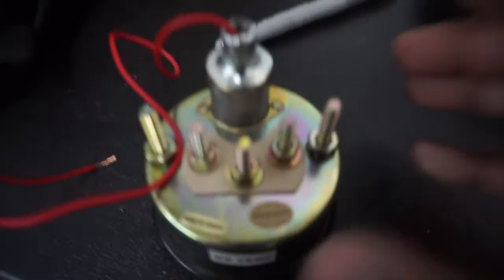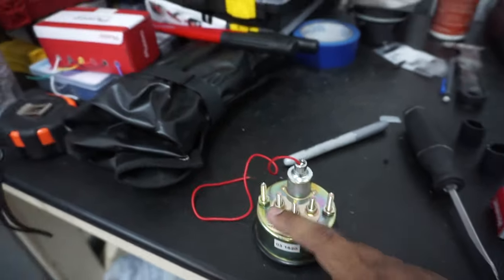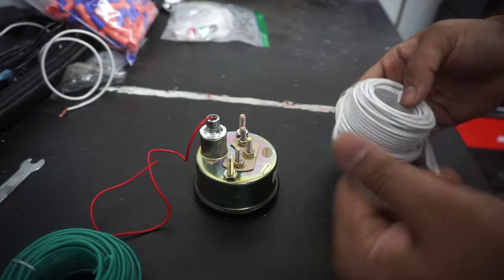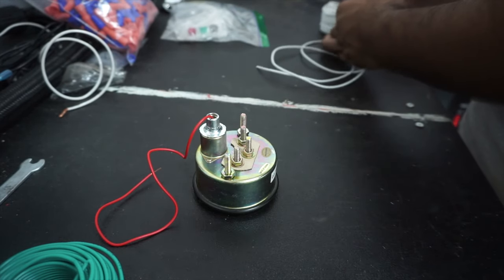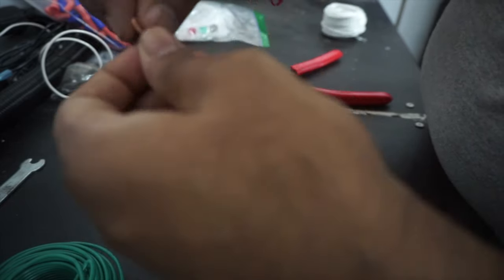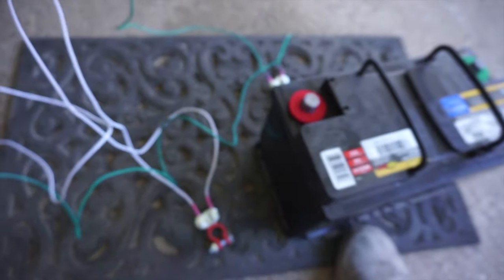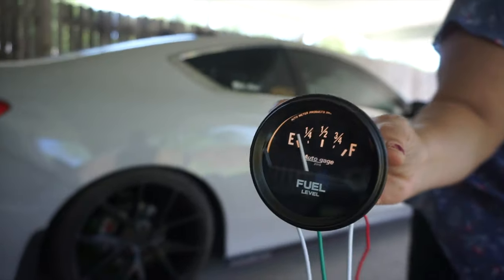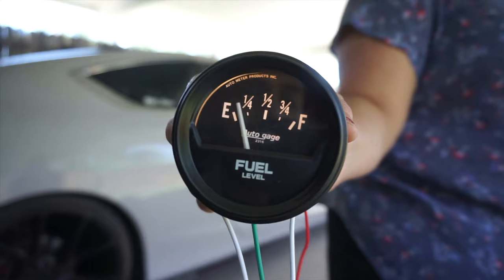How To Install a Fuel Level Gauge To Fuel Cell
Wanted to update yall on what im working on. Today we testing the fuel level gauge to make sure its working with my fuel cell. This is a 0-90 Ohm fuel gauge, make sure to measure your sending unit. If you need help i can make a video on how to measure it.

Help Support the build and channel by picking up merch!